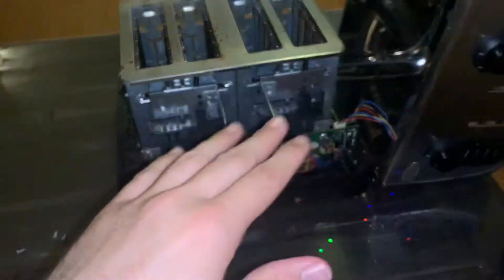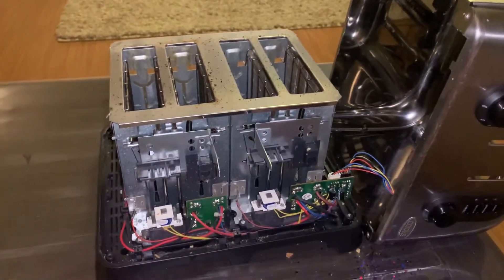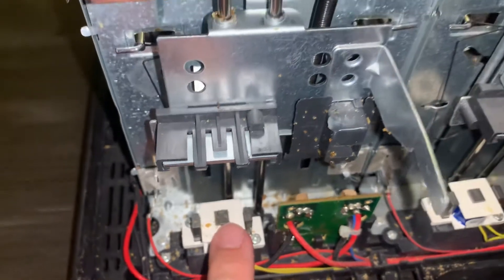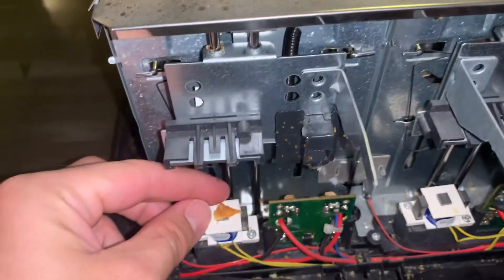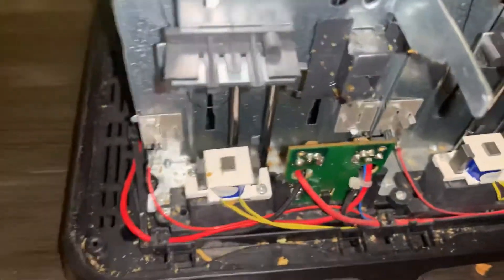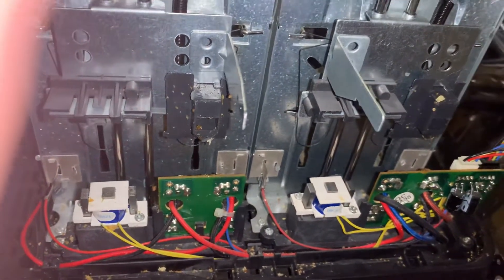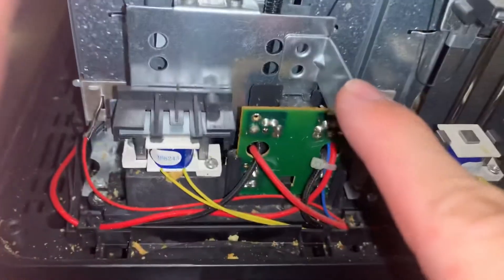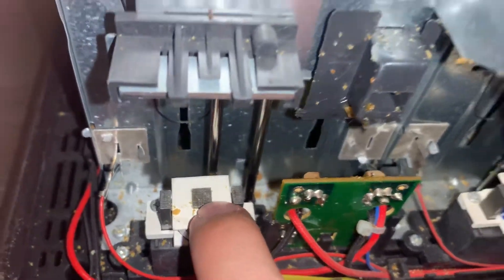Quickly Fix Toaster that Won’t Stay Down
Don’t buy a new toaster. It can be fixed easily.  This is the two main steps to fixing your toaster￼ if it won’t stay down.